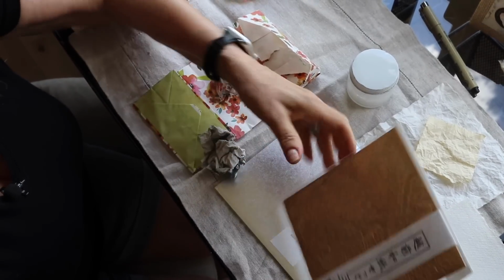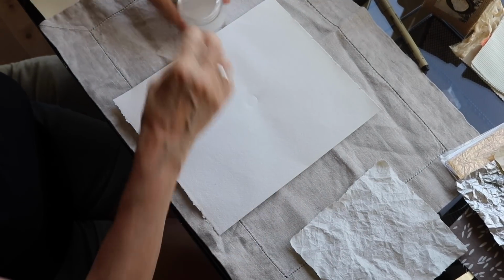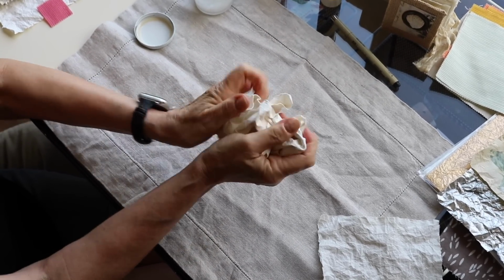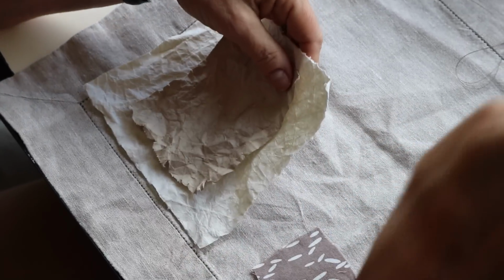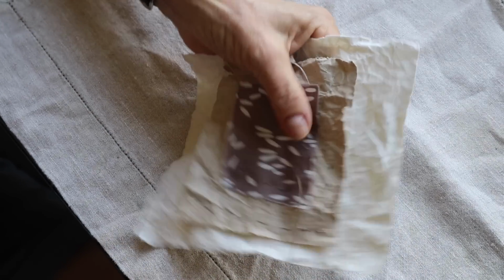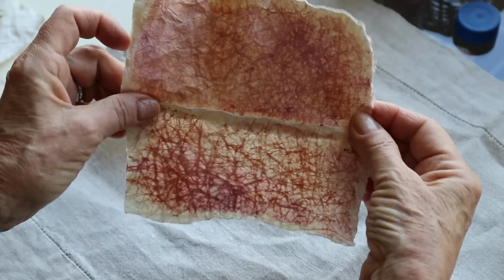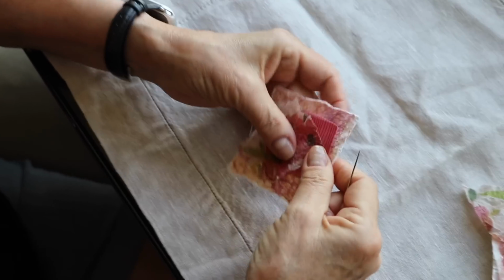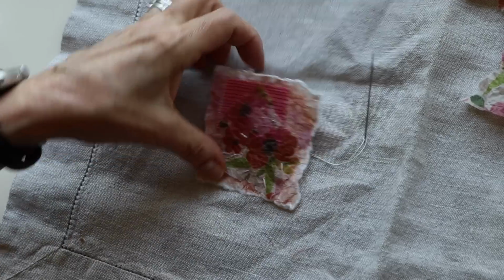Momigami and Slow Stitch Mixed Media Art HD 1080p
Caterina demonstrates the technique of creating Momigami papers and uses pieces in her slow stitching demonstration.
Tip Jar – Appreciate your help for our channel with a donation – Thank You

Visit Caterina's BLOG website – Click on 142 bis Gallerie to view her art for sale

Join my private FaceBook group to share your work inspired by my YouTube projects and join in on the conversation.

Products that I use in my videos – if you use these links to purchase, as an Amazon Associate, I receive a small commission on your purchase but does not add to your overall cost.

White Gouache Paint
Metal Gold Leaf
Singer Pro Series Scissors
Cavallini Paper
Deckle Edge Rulers
Krylon Kamar Varnish
Pitt Pens
Stabilo 3 in 1 Woodies
Stabilo Carbothello Pastel Pencil, 60-Color Set
Liquitex Gesso
Caran d’Ache Full Blender
Caran d'Ache Water Soluble Pastels
Unfinished 8X8 Cradled Painting Boards
Fabriano Artistico 140 lb. Hot Press 10-Pack 22x30" - Extra White
Golden Acrylics -Interference Blue (Fine) 2 oz
Art Graf – Water-Soluble
Elmer’s Glue-All
Golden Matte Gel Medium
Omni Gel Transfer Medium
Golden Acrylic Paints
PVA Adhesive
E6000 Adhesive
Khadi Paper
Sheet Protectors
Palomino Blackwing Pencil Set
Strathmore Mixed Media Art Journal
Winsor Newton Acrylic Paint
DecoArt Glorious Gold Acrylic Paint
Golden Gloss Glazing Liquid
Canvas Roll 12”X10’
Caran D’Arche
Derwent Inktense 12 Ink Pencils
Derwent Intense Blocks 24
ArtGraf Water-Soluble Pencils
Faber-Castell Metalic Gelatos
Waxed Linen Thread
Strathmore Toned Tan Mixed Media Paper
Strathmore Tracing Paper
Vertical Plastic Organizer
Plastic Drawer Organizer
Hardwood handle Awl

Video shot with Canon EOS 80D